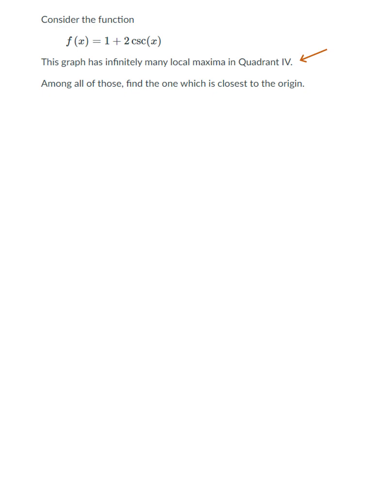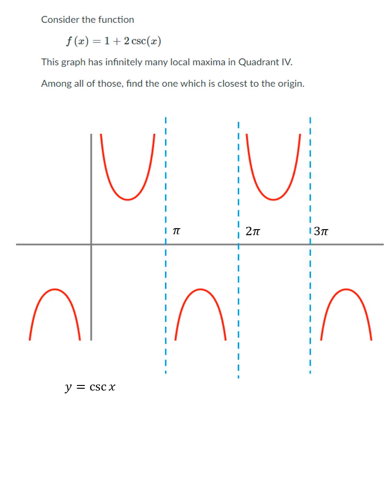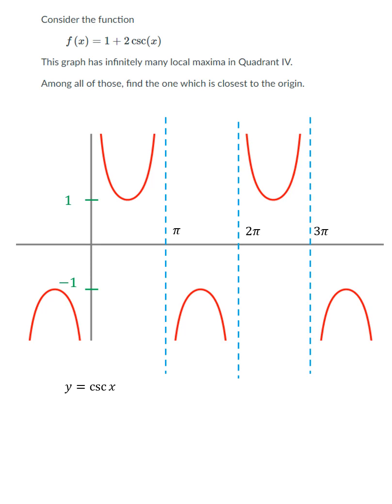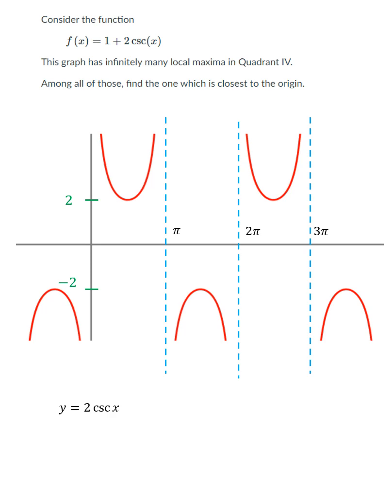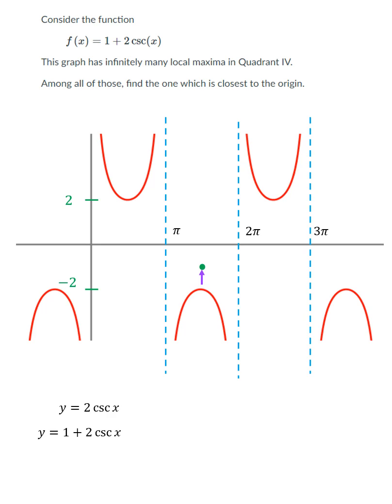Assgn 37 prob 3a Module Y